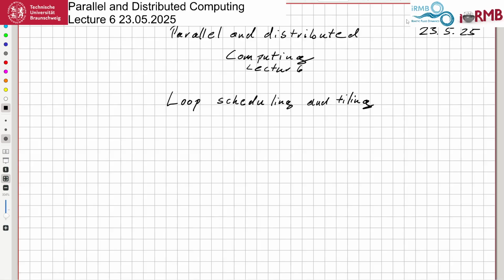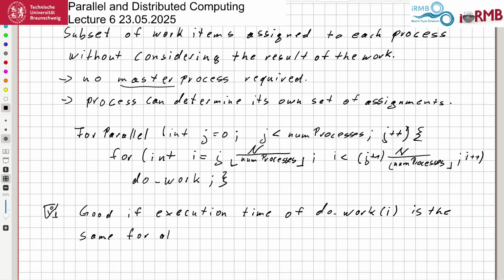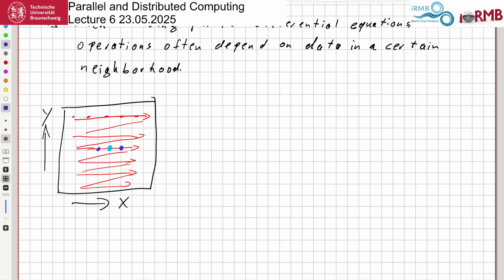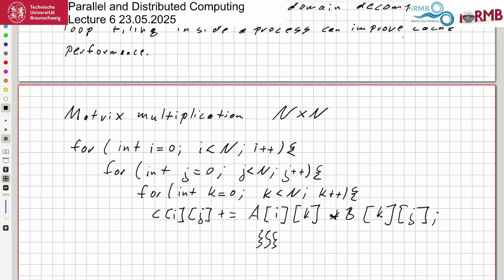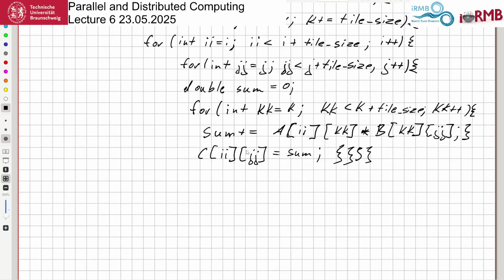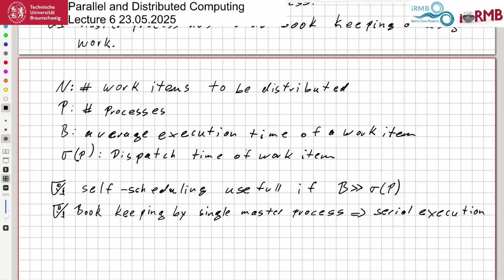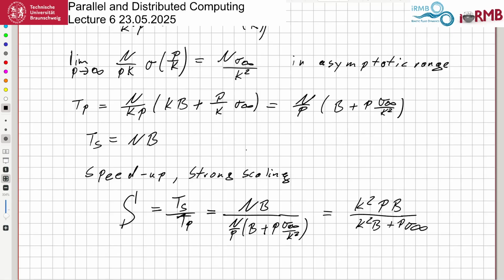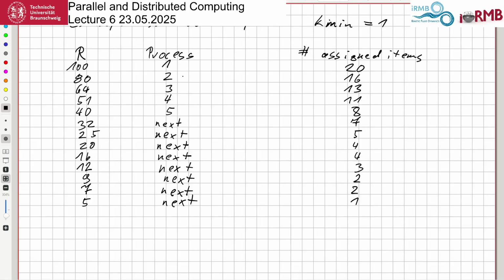Parallel and Distributed Computing Lecture 6